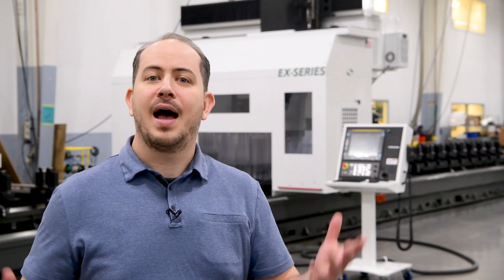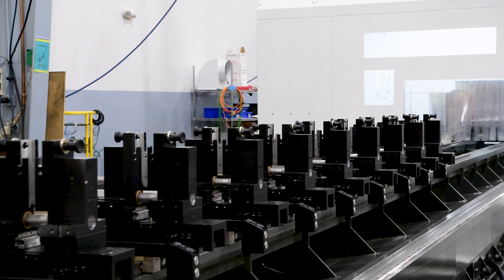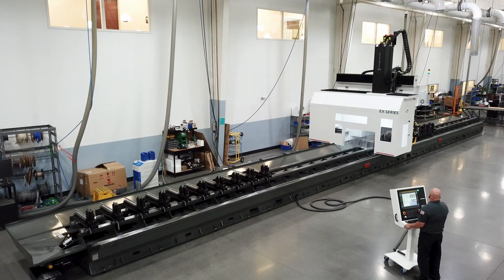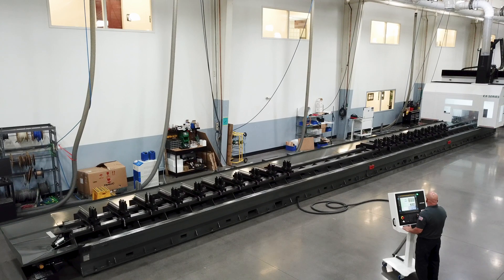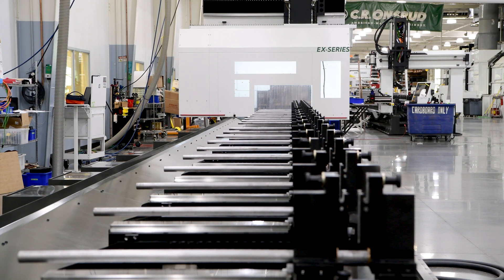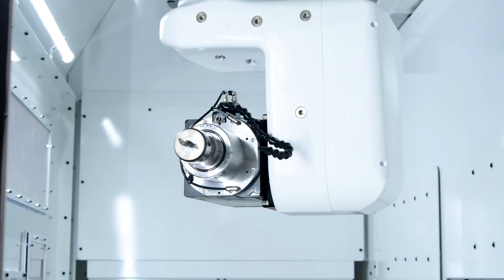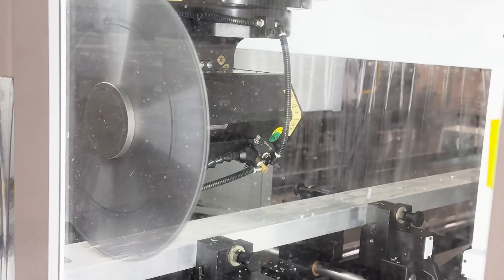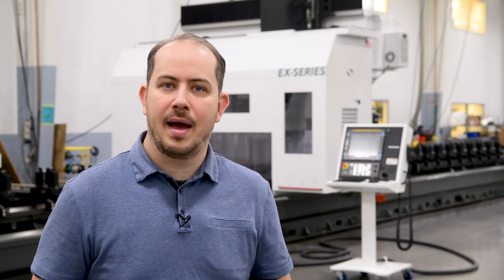5-Axis EX-Series for Processing Aluminum Extrusions by C.R. Onsrud CNC Machining Centers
The C.R. Onsrud 5-Axis EX-Series offers:

- Impressive X-Travel: With over 61 feet of X-travel, you have the flexibility of machining long extrusions or shorter ones on each side. Plus, safely load and unload materials without interrupting the machining process.

- Effective Hold-down: The programmable, servo-powered clamps with quick-change jaws ensure a secure hold for clean, accurate cuts, even for imperfect extrusions.

- Visual Display: A graphical display window makes it simple and easy to visualize machine setup and clamp configuration.

- Easy Operation: Perform fast and efficient tool changes and rapid cycle times with the robust FANUC drives, motors, and controls.

- 6-sided Machining: In a single setup, the 5-axis head provides rotational capability along the A-axis and C-axis for 6-sided access to your workpiece, saving time and ensuring accuracy.

- 550mm Saw Blade: Perfect for mitering, notching, and cut-off operations, combined with an efficient chip extraction system to keep your workspace clean.